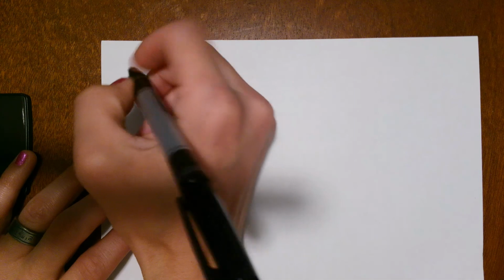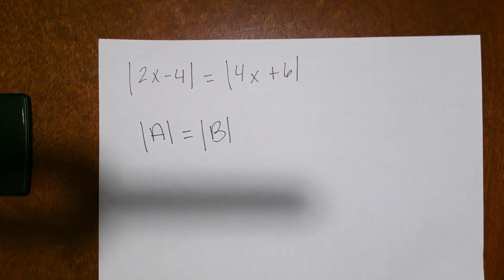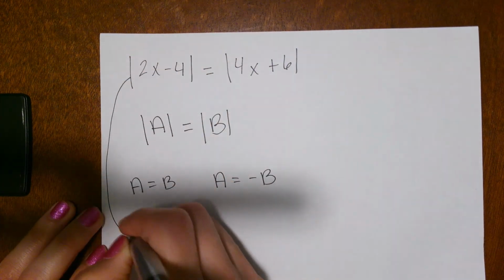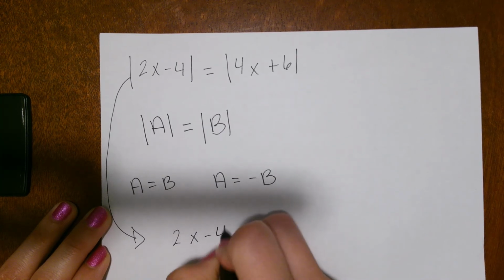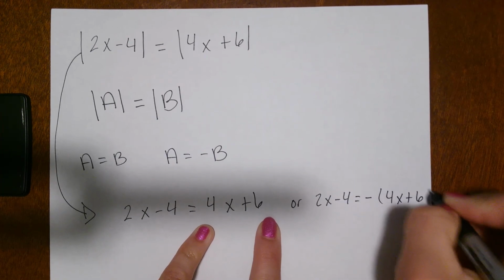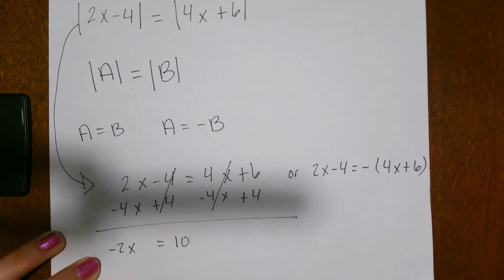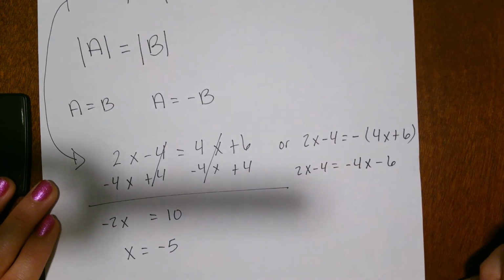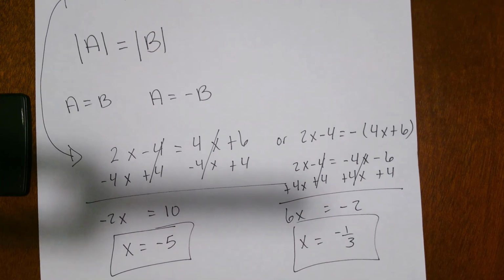Double Absolute Value